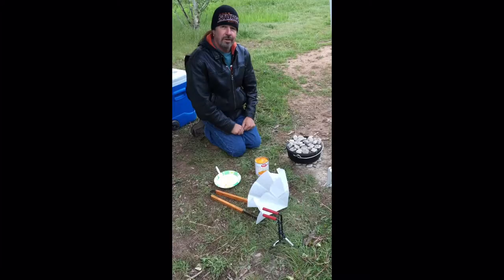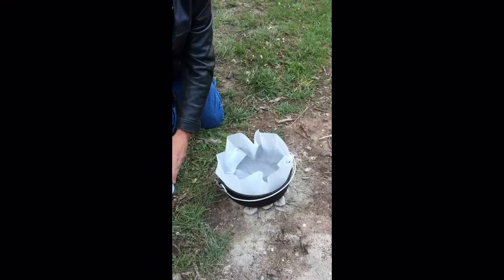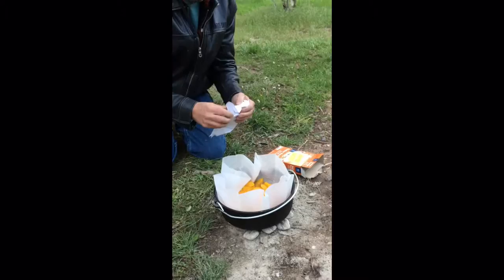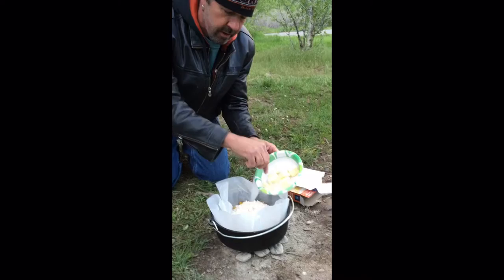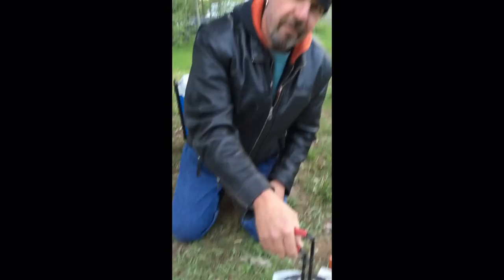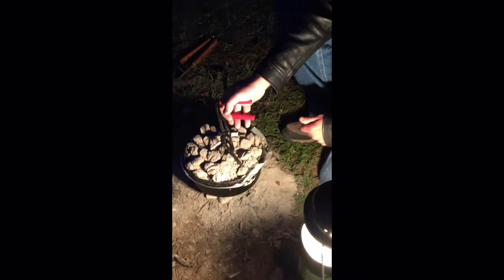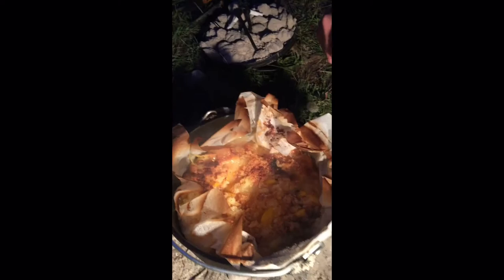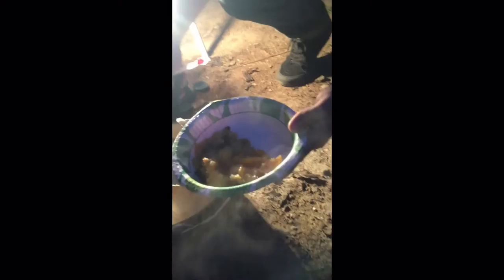Outdoor Cooking With Al - Simple Dutch Oven Peach Cobbler